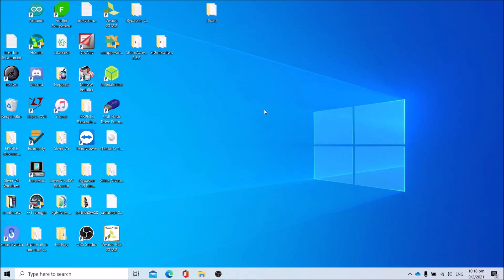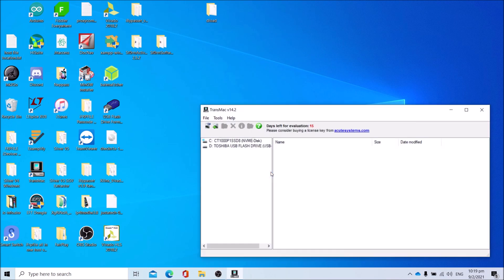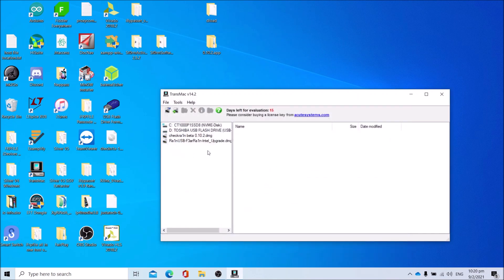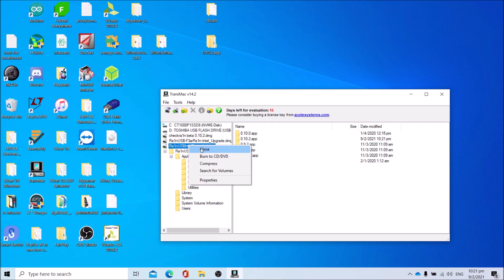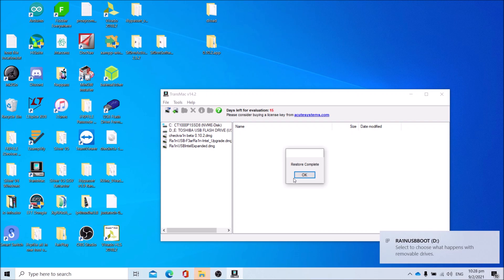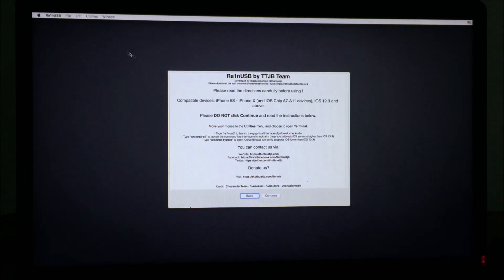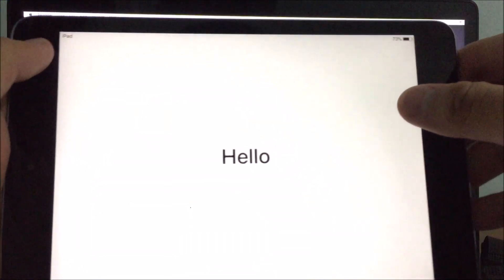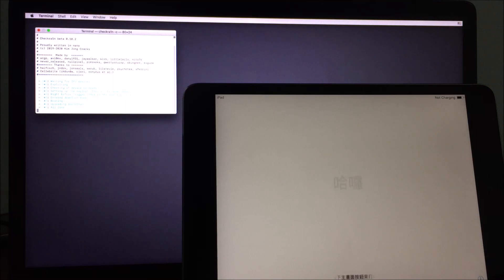How to jailbreak A7 devices on windows machine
This is a tutorial on how to jailbreak A7 devices which is iPhone 5S, iPad Mini 2,iPad Mini 3 and iPad Air on windows computer/laptop by modifying ra1nUSB and jailbreak it!
Commands used for entering checkra1n on the modified ra1nUSB!
cd /Applications/0.10.2.app/Contents/MacOS
./checkra1n -